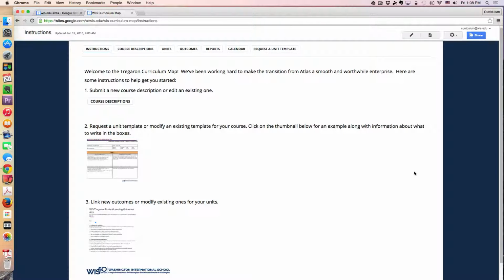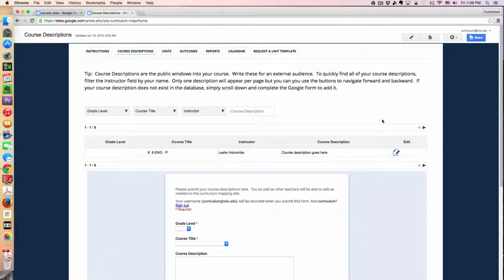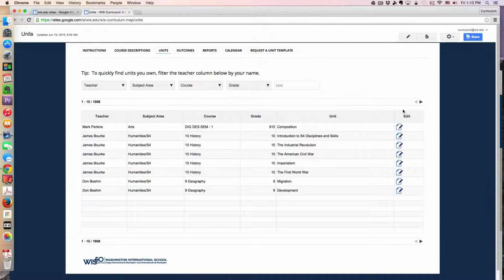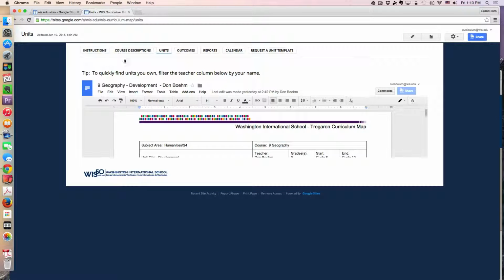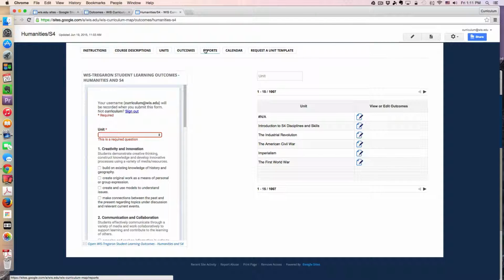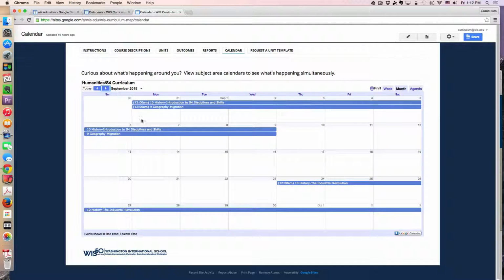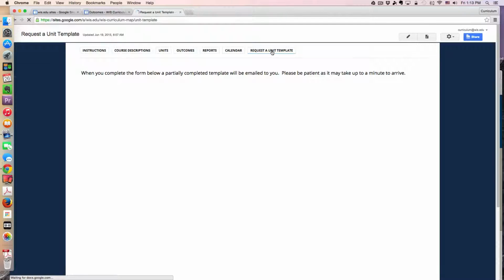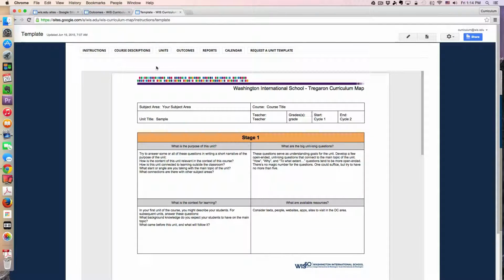Curriculum Mapping via Google Apps latest iteration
This video shows my latest iteration of a curriculum mapping tool I've been developing. I walkthrough the tabs and talk you through the workflow.